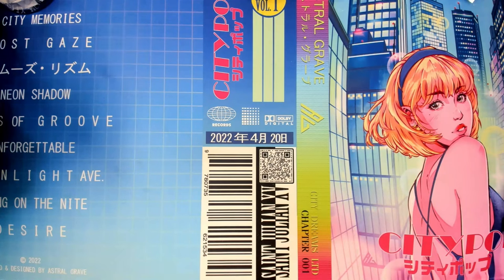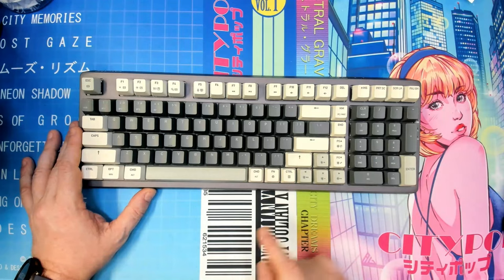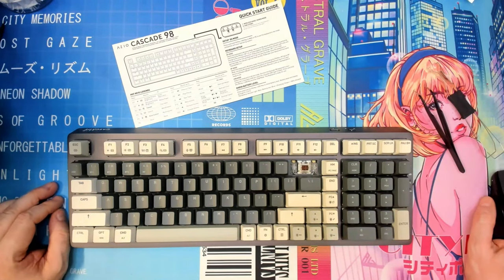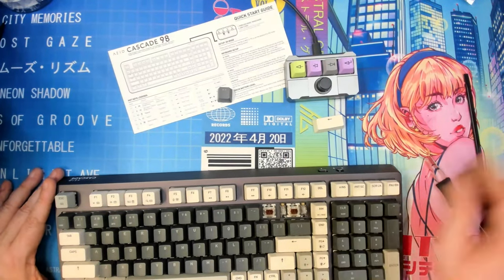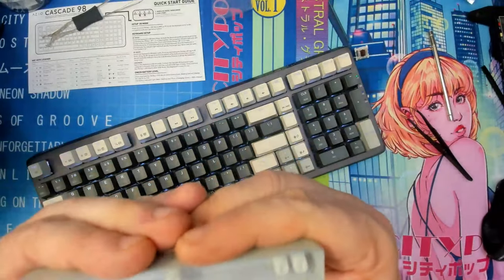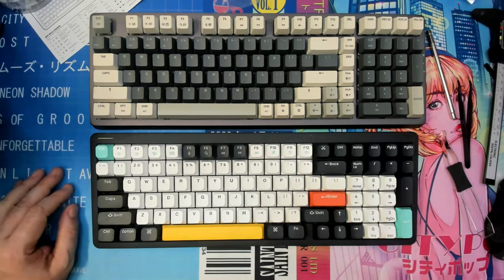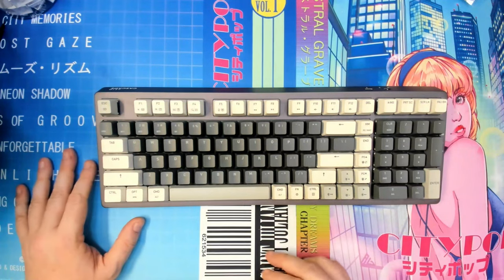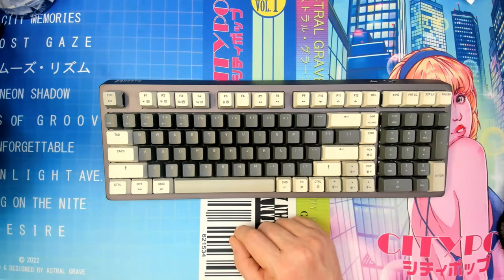Azio Cascade98 Review 3-Mode 98% prebuilt with screw in stabs and a steep price tag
Chapters:
00:00 Channel Intro
00:10 Video Intro
01:50 What's in the box?
02:55 Let's meet the Azio Cascade98
07:15 Let's take a look at these "screw-in" stabilizers
08:15 Is it aluminum or steel plate?
16:50 The (thinnest) stock keycaps
18:40 Comparing this with another "similar" keyboard, the Halo96
22:20 Just the Specs
23:45 Closing Thoughts
29:05 Sound Test

Deskmat of the month - Aesthetic Series Vol. 1: CityPop (Courtesy TKC)

*Azio sent me this keyboard in exchange for an honest review